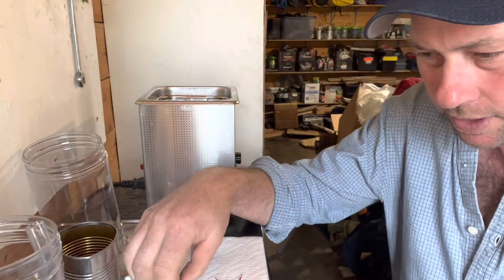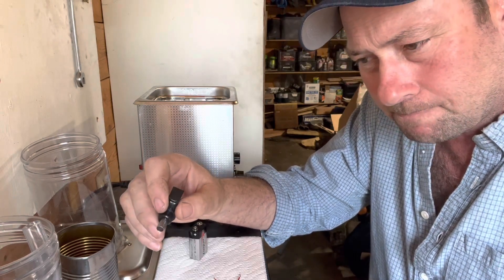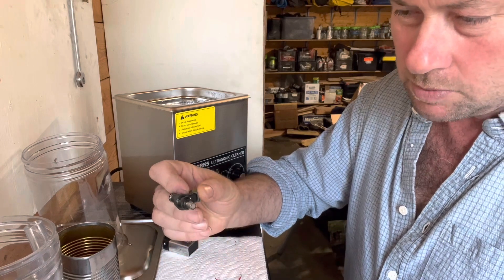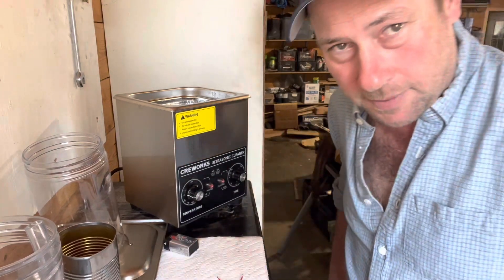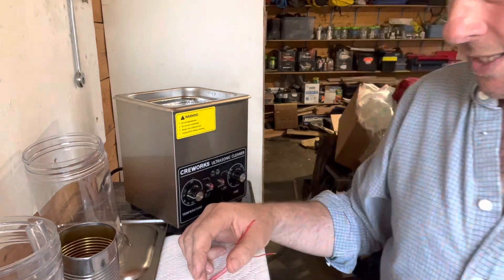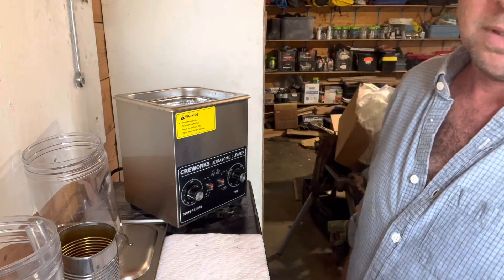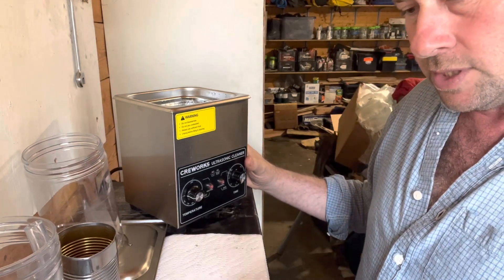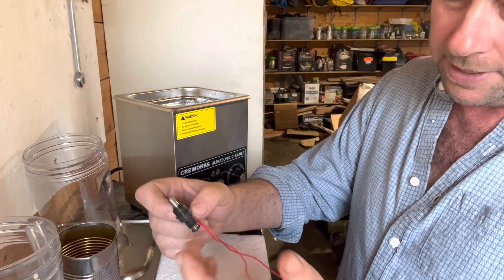How to clean a fuel injector cheap, but good! Ultrasonic, details and tips. Keep your fuel clean😉👍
These filters normally catch anything over 10 microns, or at least 20 microns as a minimum.

It’s important to energize the injector for short impulses, so the cleaner can move thru, but not long enough to damage the little solenoid (if you energize it too long it may burnout).

I ran my ultrasonic cleaner at 160*f and did this for about 20 minutes…afterwards in the video at the end, I used a chunk of clear fuel line and slid it over the injector, filled the fuel line with injector cleaner and the hooked the battery up to it and pressurized the fuel line to injector…then completed the circuit with the battery and you can see the stream coming thru the injector…I did not pressurize it to the same level the fuel pump in the bike would…but I’ll probably do a short video of it when I Re-install it.
This process wold work for vehicles, motorcycle, ATV’s, snowmobiles and even new chainsaws…with fuel injectors.